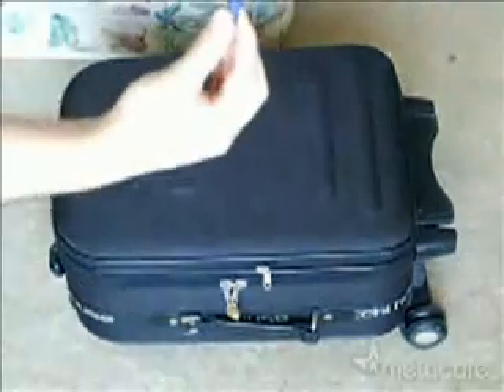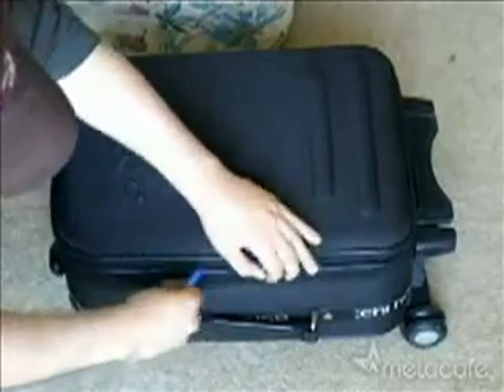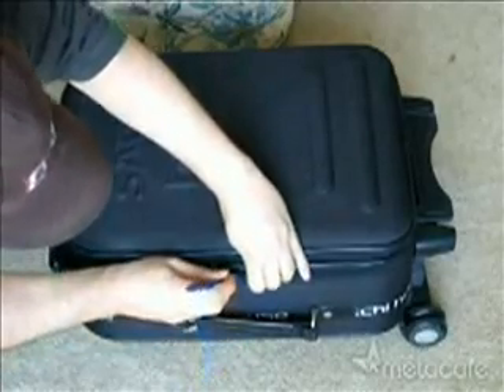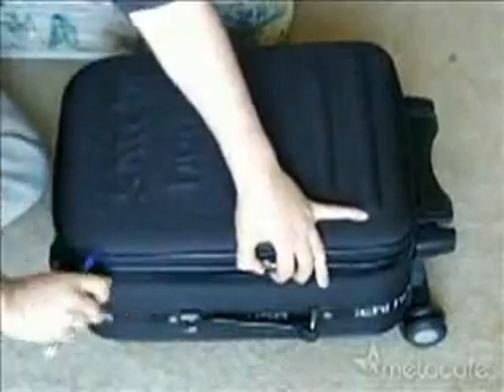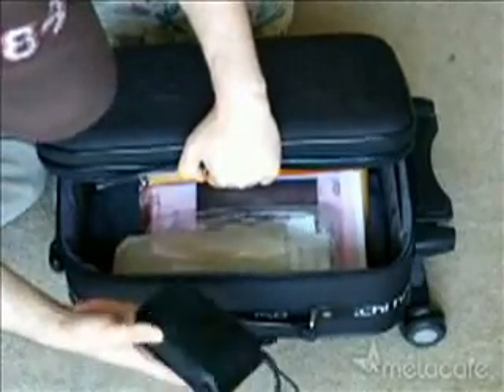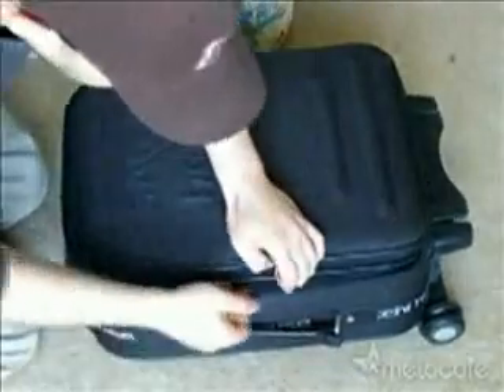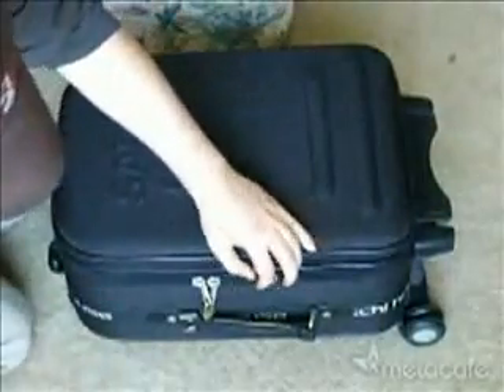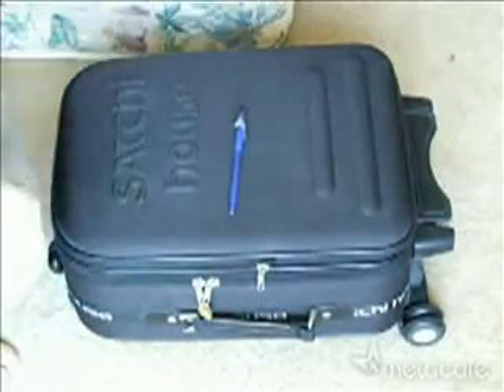LOCK YOU BAGGAGE THEN RAP IT IN CLING FILM